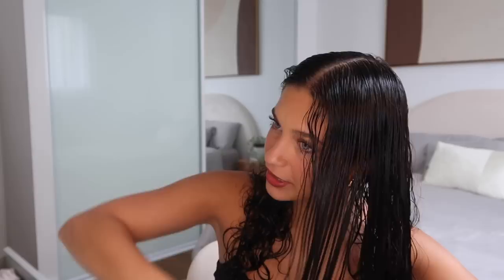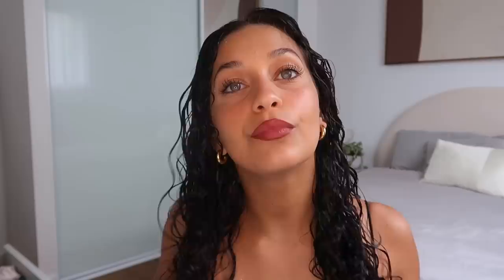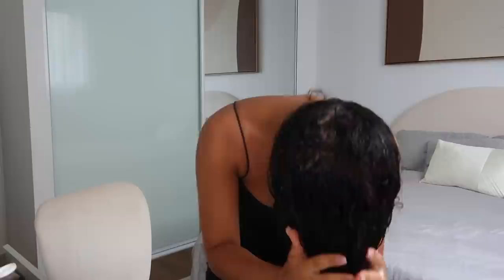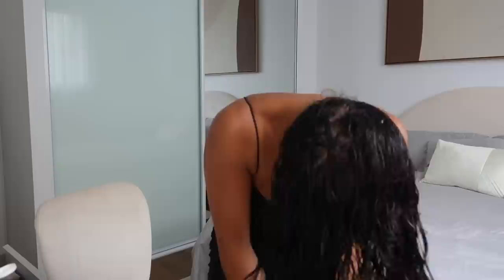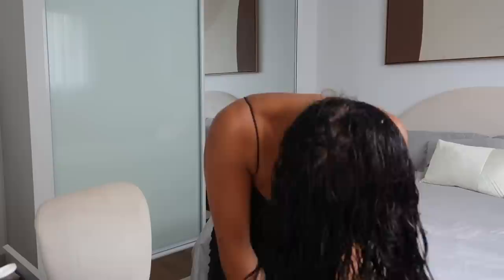Straight to Curly Wash & Style Routine | No Heat damage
Click this in depth, step by step tutorial to reduce heat damage after heat styling your natural curls! All my favourite products and methods in this video will bring your curls back to life with moisture, bounce and shine.

I recently straightened by hair and this routine changed the game and brought my curls back to life with minimal to no damage at all! Products below

3. John frieda Friss Ease Conditoner
5. Alterna Bond repair mousse
6. Curly Girl Movement Gel